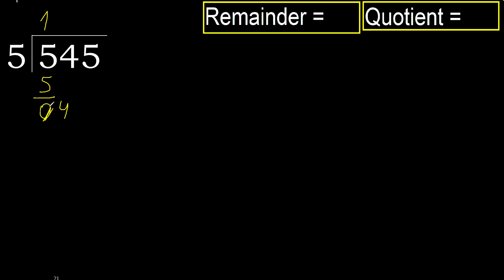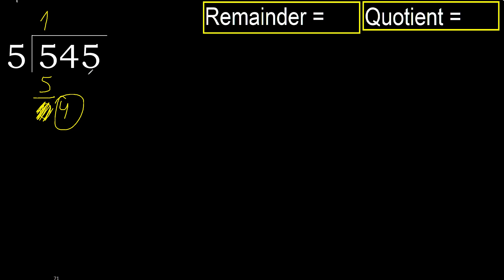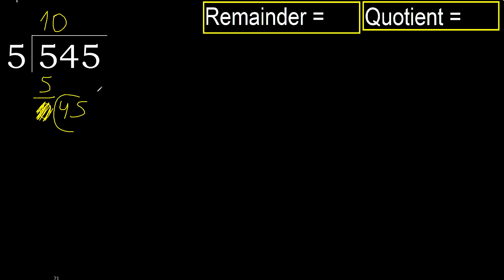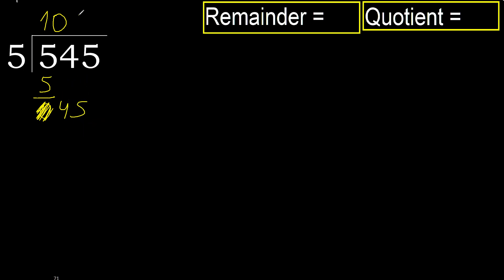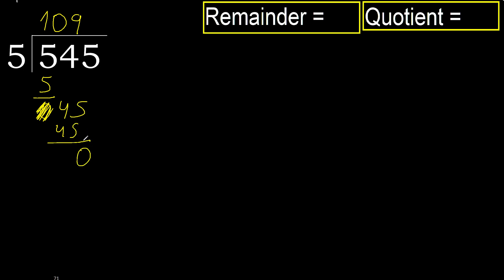Divide 545 by 5 , remainder . Division with 1 Digit Divisors . How to do